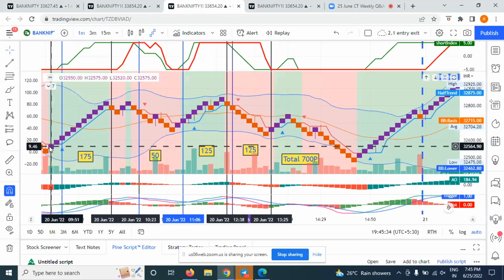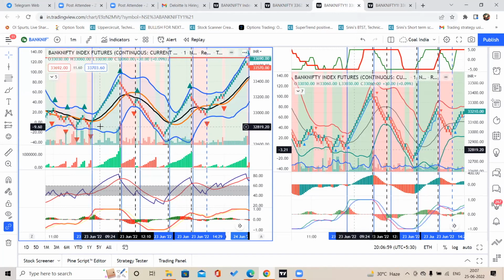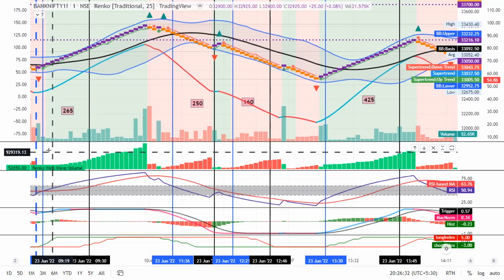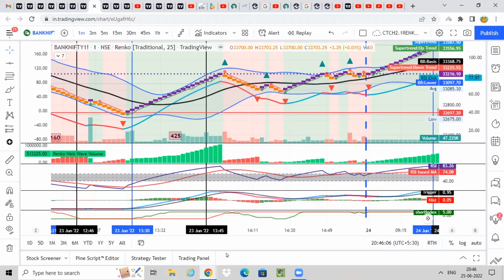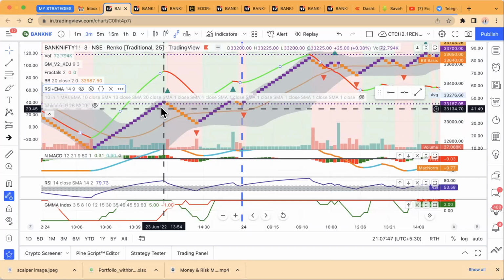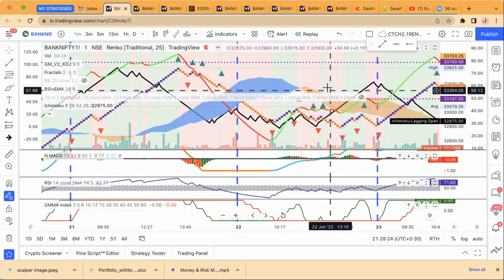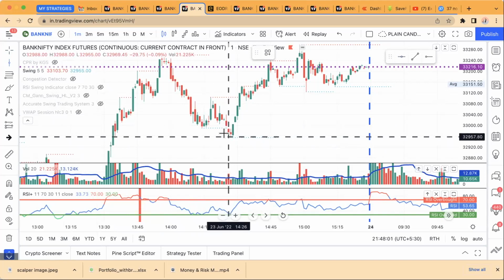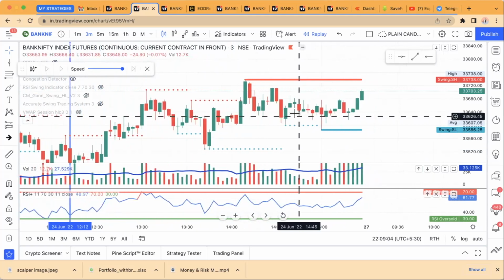25 JUNE Q&A DISCUSSION ON RENKO STRATEGY (PART 3) SWING HIGH LOW/ PRECISE ENTRY/ EXIT POINTS.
in this recording I have explained in details using three charts as to how to trade profitably using RENKO chart strategy. entries, exits  and stop loss rules have been expllained d clearly based on actual market movements and data.

Furthermore, sate guards in terms of identifying no trade zones have been have been shown with live examples. Clear and effective indicators have been added to identify swing highs and lows during day trading to take precise entries and exits.
Happy trading.